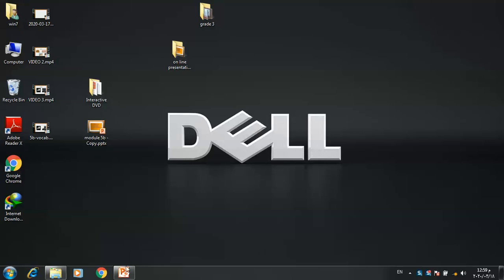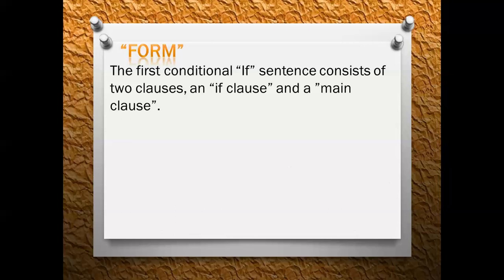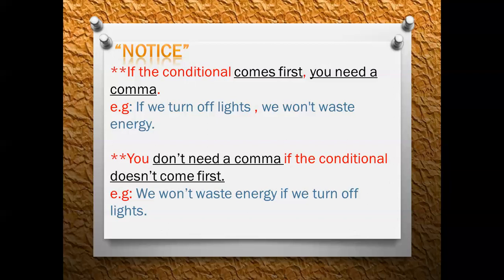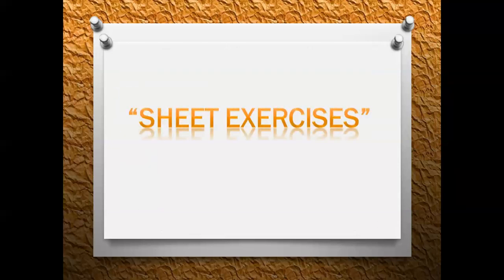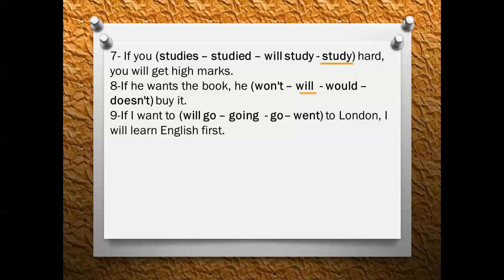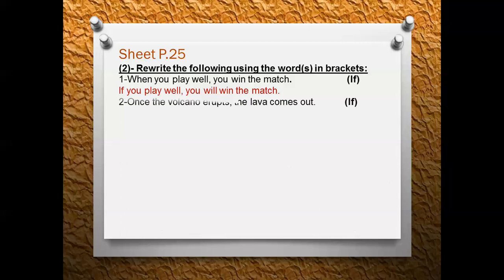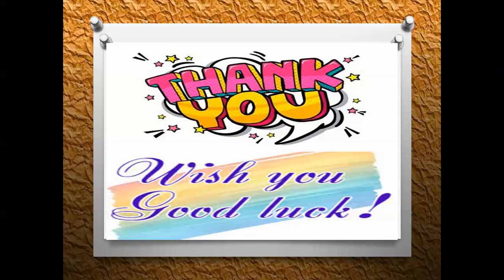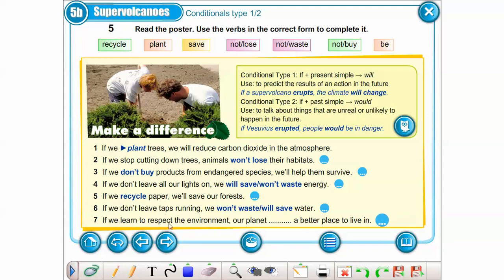5 grade 4 module 5b grammar If type 1 اللغه الانجليزيه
5  grade 4 module 5b grammar If type 1 اللغه الانجليزيه